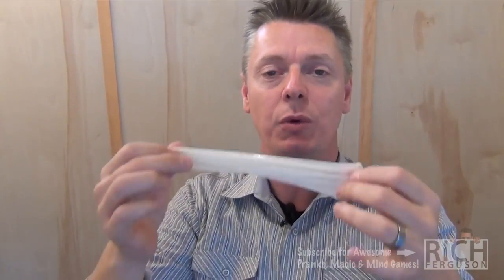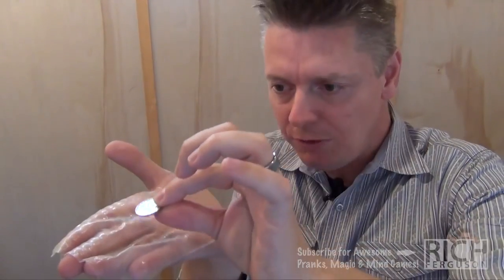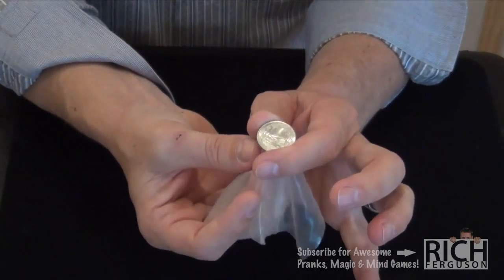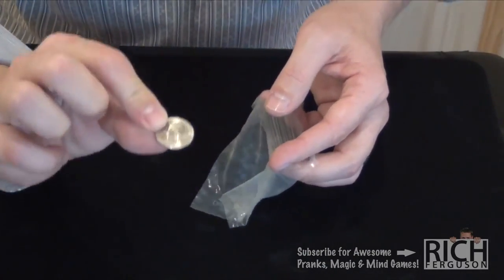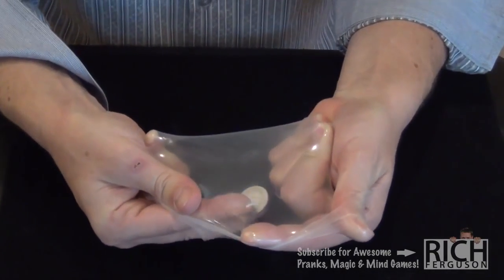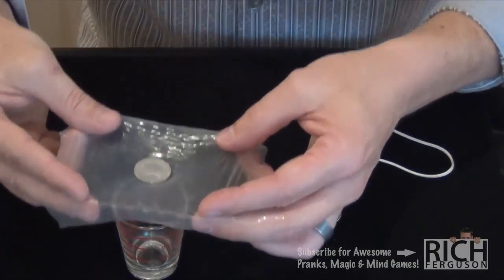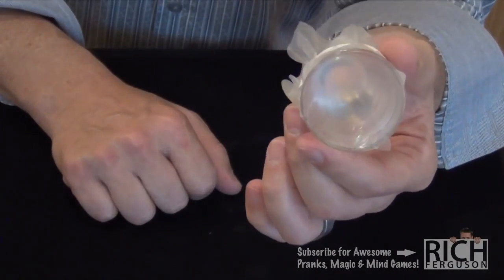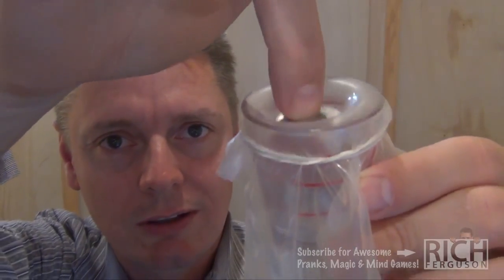How to do Epic CONDOM Magic Trick!! (Must try!)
An AWESOME Magic Trick and Illusion using a condom that ANYONE can do NOW! Look like an amazing magician with NO SKILL!!

See behind the scenes, Q&A and randomness at Rich's 2nd channel

We appreciate you liking and sharing our content so we can create and bring you more! If you have fun ideas, reach out anytime. We want to hear it!